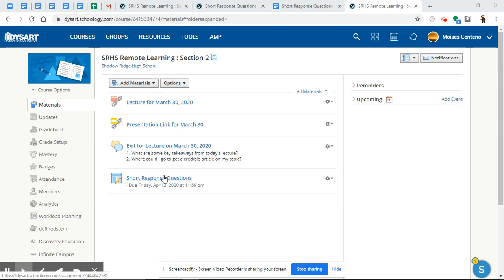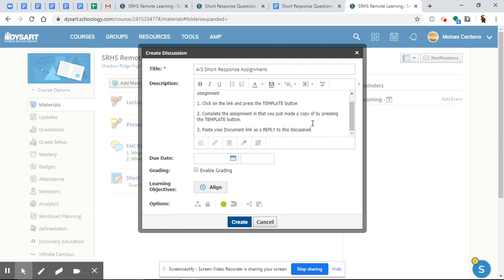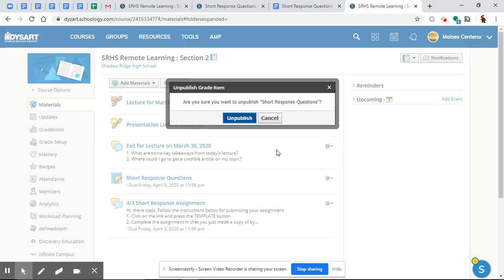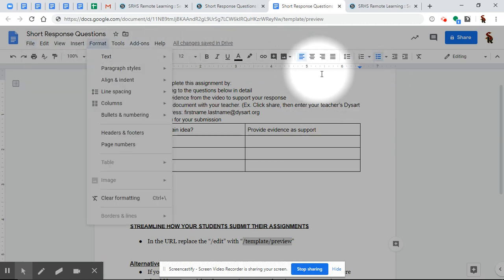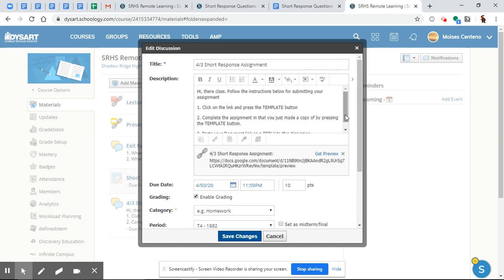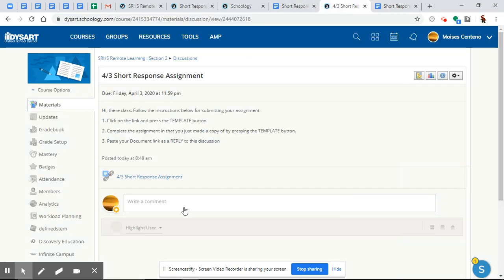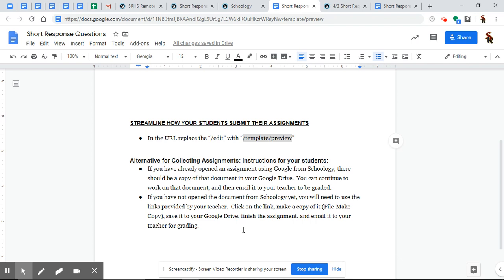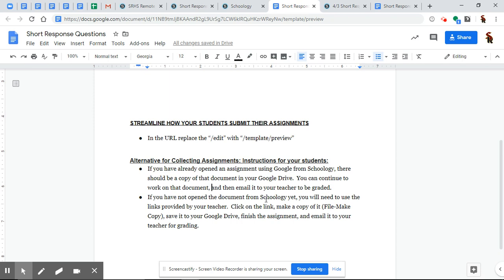How to Streamline How Students Submit Their Assignments In Schoology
UPDATED NOTES: Hello, Teachers. Please make sure to remind your students to share their copy of the document with you, so you can access their link when they post it in the discussion post.
Suggestion
1. You can put this in your instructions, step-by-step.

Or
2. You can put this at the bottom or top in BOLD letters of your Discussion Post to call out this important tip.